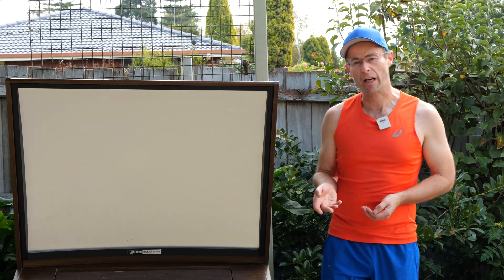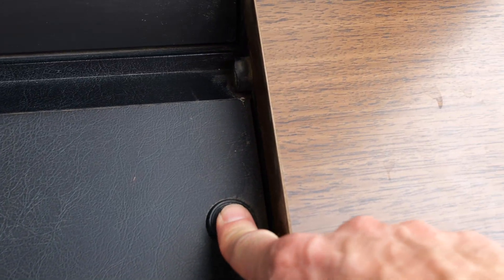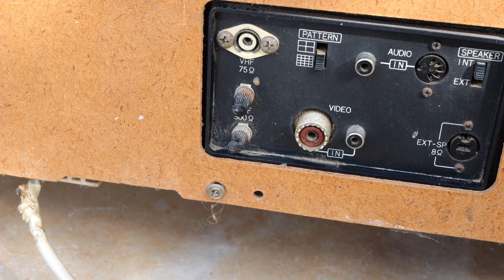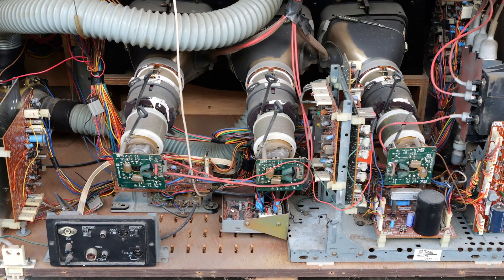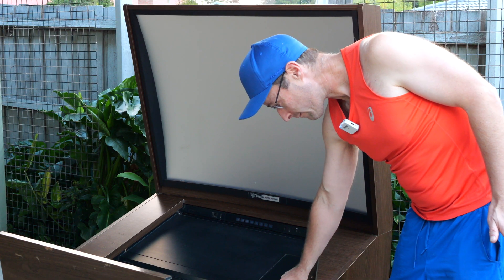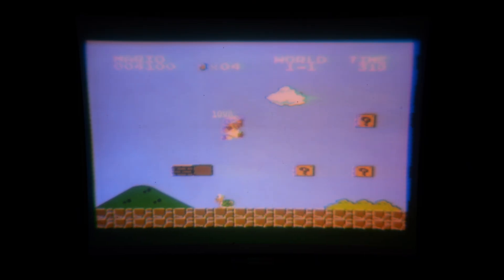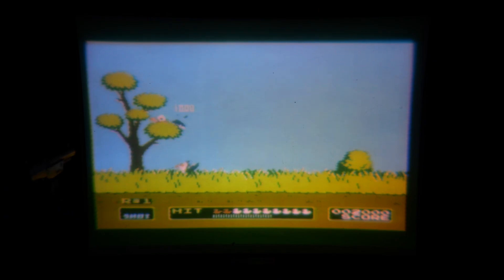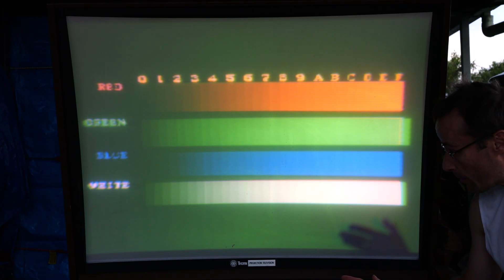1970's Mitsubishi 50" FRONT Projection CRT TV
The 1970's was the beginning of the big screen at home. Unlike  rear projection tvs from the 90s, these older units project from the from the 'front'. You could almost say a hybrid of a projector/rear projection tv, albeit the underlying CRT technology is the same.

Impressive that this unit worked well enough to film yet failure was premature just as I was about to further improve the picture quality...

NOTE: The screen on this TV is NOT a fresnel lens, it's simply a foil sheet with a fibreglass substrate backing. It is not transparent at all, so it differs quiet a lot from the screen in a rear projection TV.

0:00 Intro
0:56 Tour of controls
4:03 Around the back, labels and connections
5:58 Internals
8:45 Powering for the first time
11:24 Super Mario Bros, NES Pal Composite
12:27 Cross hatch after convergence adjustment
13:21 Super Mario Bros again after convergence adjustment
14:02 Duck Hunt Light Gun Test
15:05 Super Famicom F-Zero, NTSC Composite test with manual V-Hold adjust
15:43 Color Bars - green overshoot
16:49 Malfunction - loss of focus, conclusion